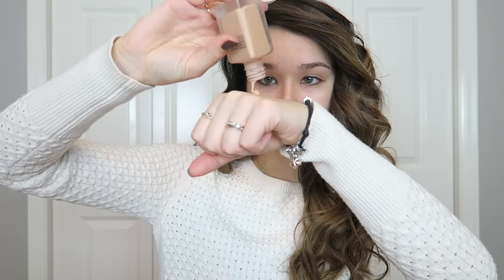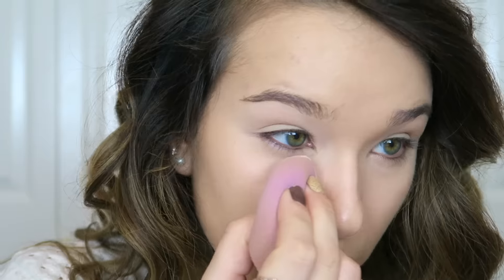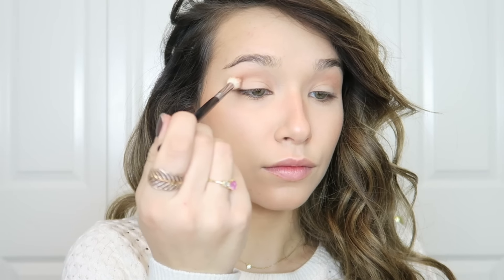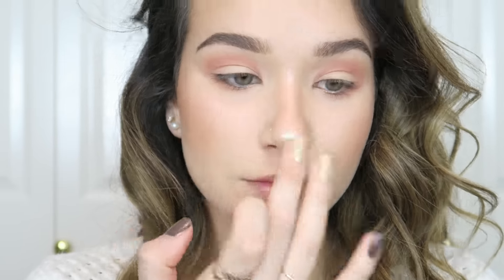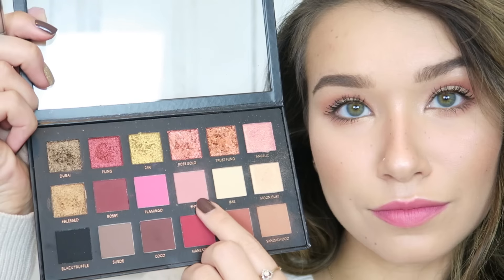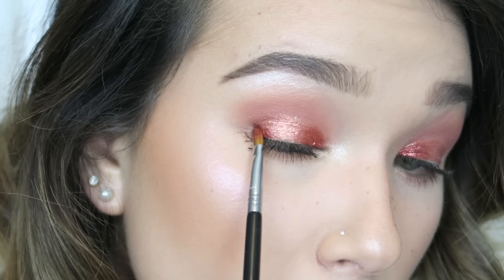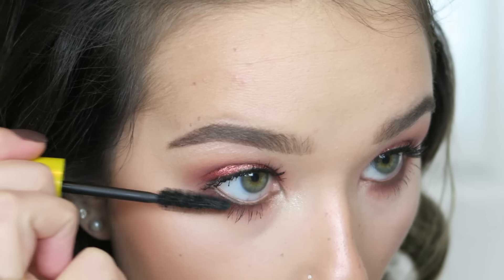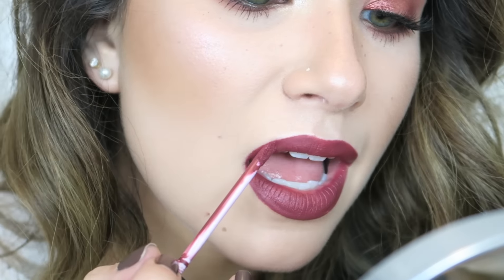VALENTINE'S MAKEUP TUTORIAL | Day to Night | Sugar and Spice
Valentine's Day is just around the corner and regardless of whether or not you will be celebrating it, it's another excuse to play with makeup! I hope you enjoy my Sugar & Spice Valentine's Day Makeup Tutorial and that you learn some useful tips and tricks on how to transition your look from day to night. Let me know what you think of the makeup looks and the video down in the comments section below! xoxo
PRODUCTS USED:
Nivea Men Post Shave Balm
Make Up For Ever Step 1 Smoothing Primer
Estee Lauder Double Wear Foundation in 2C3 Fresco
Too Faced Born This Way Foundation in Light Beige
Laura Mercier Radiance Foundation Primer
It Cosmetics Bye Bye Under Eye Waterproof Concealer in Neutral Medium
Coty Airspun Loose Face Powder in Naturally Neutral
Rimmel Natural Bronzer in 022 Sun Bronze
Hourglass Ambient Lighting Palette
L'Oreal Brow Stylist Definer in Brunette
Wunderbrow Brow Gel in Brunette
Huda Beauty Textured Eye Shadow Palette Rose Gold Edition
Colourpop Super Shock Cheek in Smoke N Whistles & Monster
Maybelline Matte Lipstick in Lust For Blush
Tarte Amazonian Clay 12-hour blush in Sensual
Maybelline The Colossal Volume Express Mascara
L'Oreal Infallible Makeup Extender Setting Spray
Kiss Lashes in Camelia
Too Faced Chocolate Soleil Matte Bronzer
Anastasia Beverly Hills Glow Kit in Gleam (out of stock)
NYX Cosmetics Slide On Glide On Lip Liner in Dark Soul
Ofra Cosmetics x MannyMUA Liquid Lipstick in Hypno
FILMING & EQUIPMENT:
Canon PowerShot G7 X Digital Camera
LimoStudio 700W Photography Softbox Light Lighting Kit